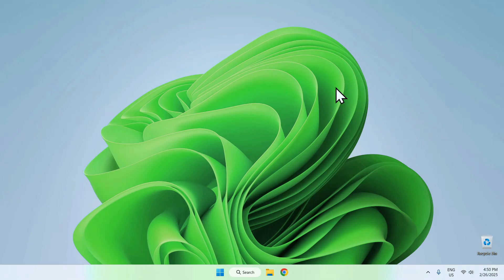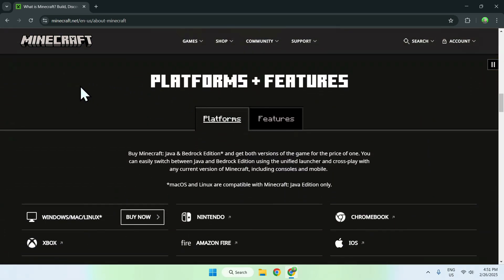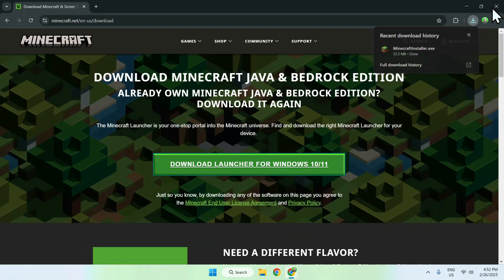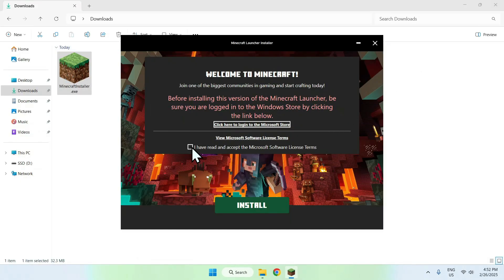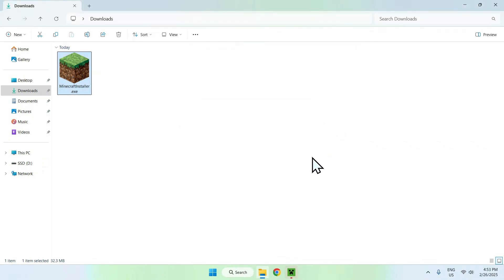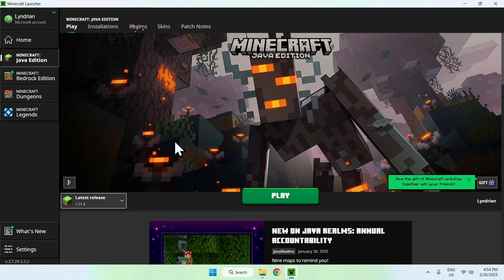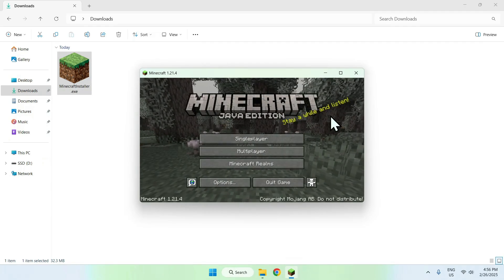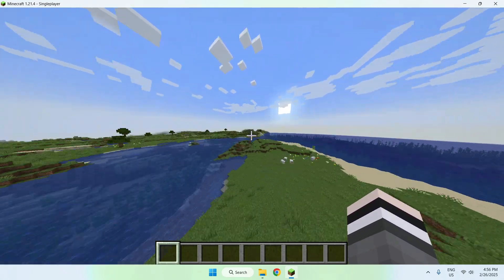How To Download And Install Minecraft In 2025 | Get Minecraft Java Edition For PC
[ Information ]
In today’s video you will learn how to get Minecraft Java in 2025. Then you will learn how to set up Minecraft and start playing a world.

[ Get Minecraft Java In 2025 Categories ]
How To Download And Install Minecraft Windows
How To Download And Install Minecraft MacOS
How To Download And Install Minecraft 2025
How To Download And Install Minecraft Java
How To Download And Install Minecraft Free
How To Download Minecraft Java Edition
How To Download And Install Minecraft
How To Download Minecraft On PC
How To Play Minecraft In 2025
Install Minecraft Java Edition
How To Get Minecraft Java
Minecraft Java Download
Download Minecraft
Play Minecraft Java
Minecraft Launcher
Minecraft Windows
Minecraft MacOS
Install Minecraft
Minecraft 2025
Minecraft Java
Minecraft Mac
Minecraft

- Finnvian